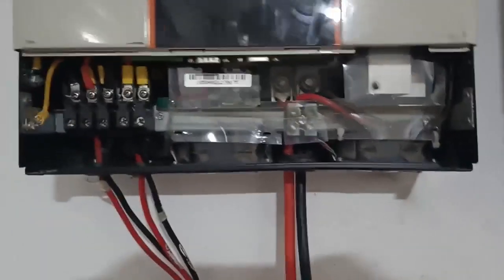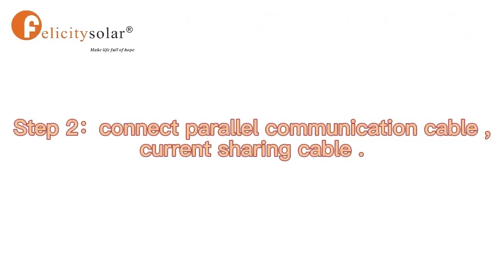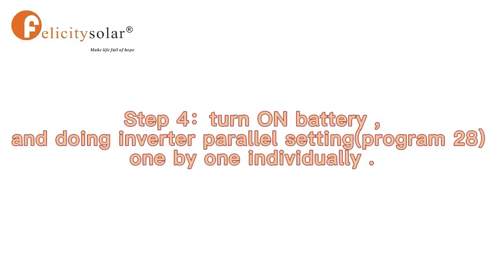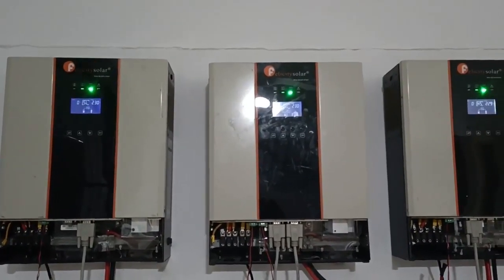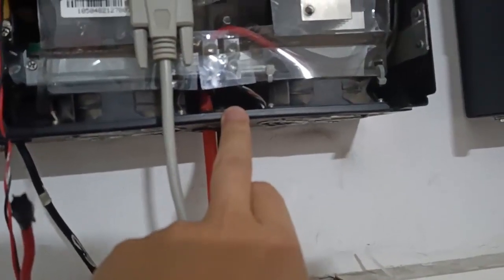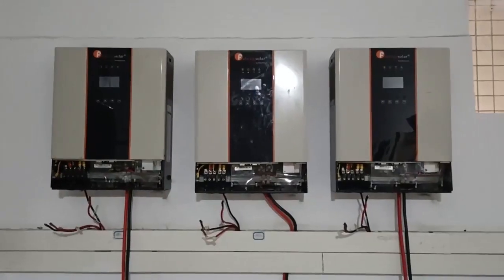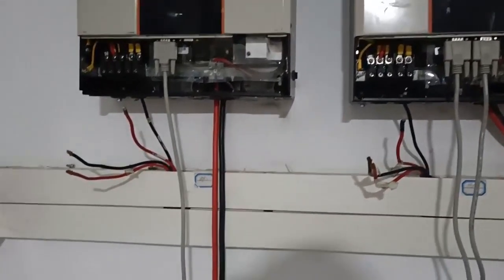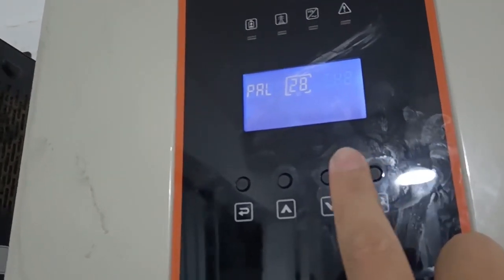Felicity solar IVEM 5KVA single phase &three phases parallel installation guide .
Before install parallel system ,please watch this video first ,and follow the operation steps .
stage 1：0---11'11'' ,single phase parallel installation .
stage 2：11'12''---end ,three phases parallel installation .